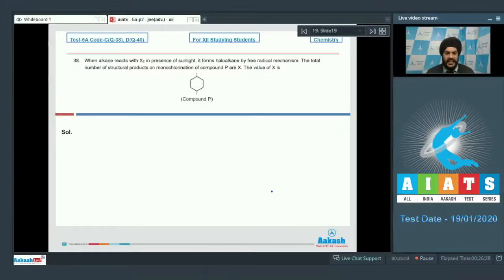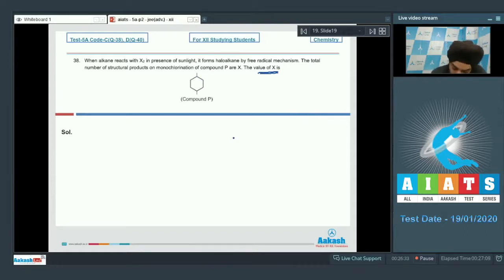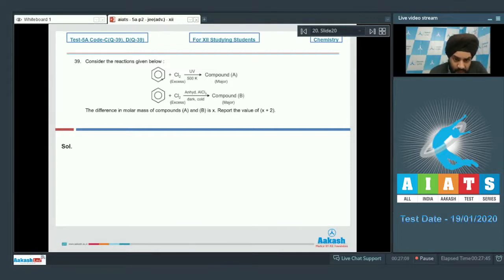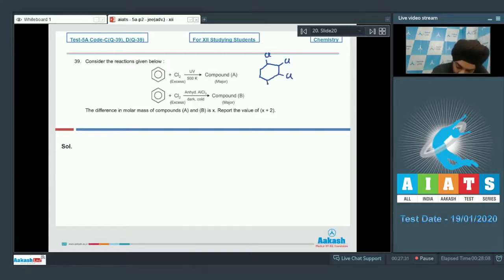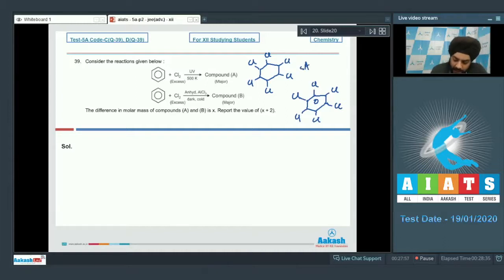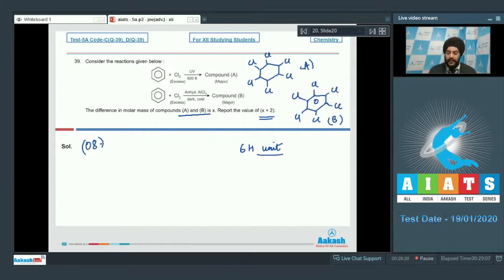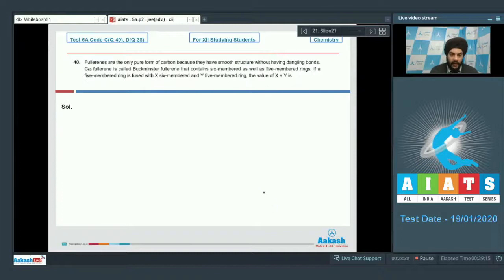AIATS TEST 5A PAPER 2 Code C&D For XII Studying Students CHEMISTRY JEE Advanced 2020 Q 38 to 40